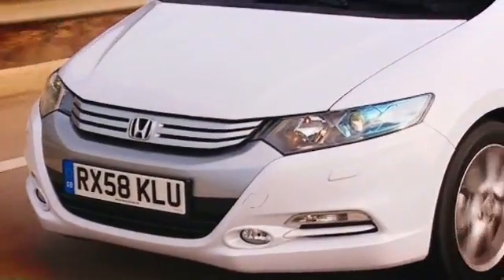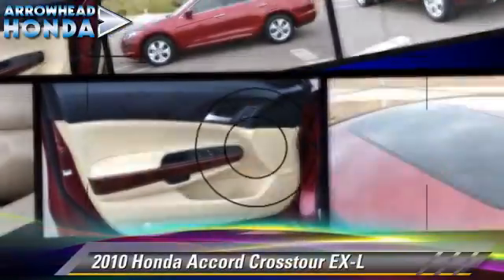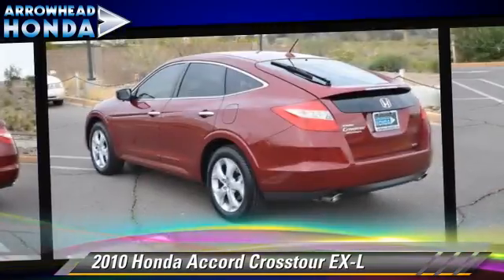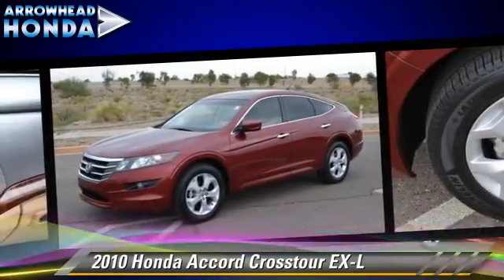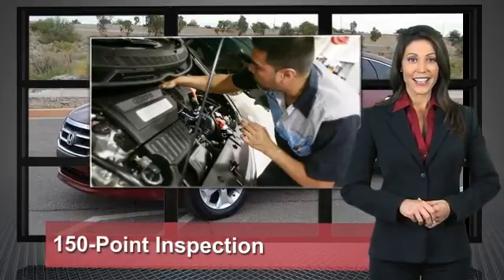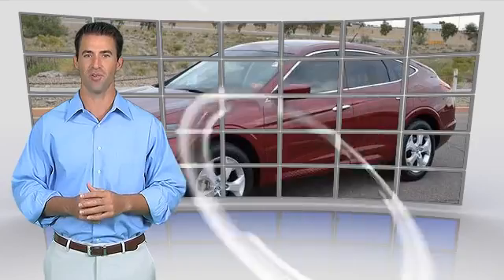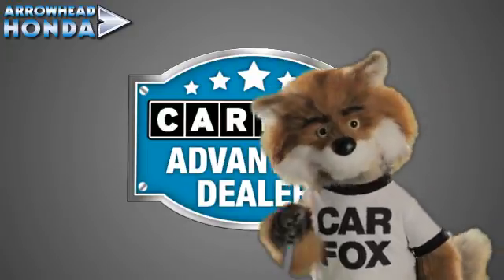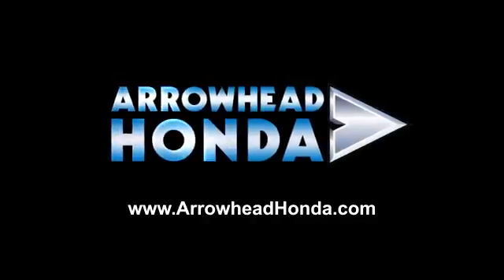Arrowhead Honda, Peoria AZ 85382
Arrowhead Honda

[DFIN:2:2256146:I:648ECBE3:6e0ce296ac770dc81e5a224cc85a4ed7]